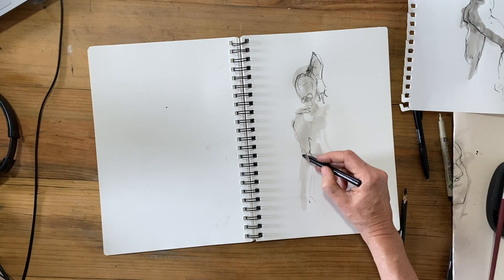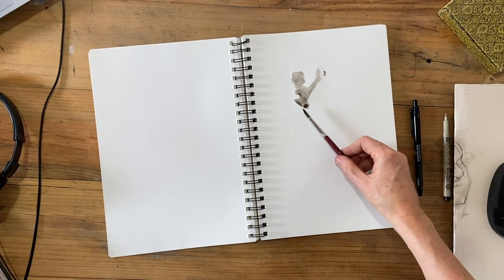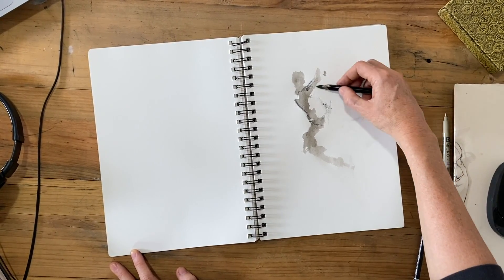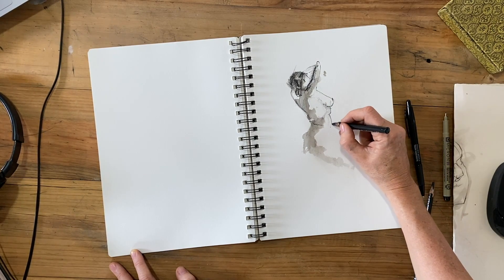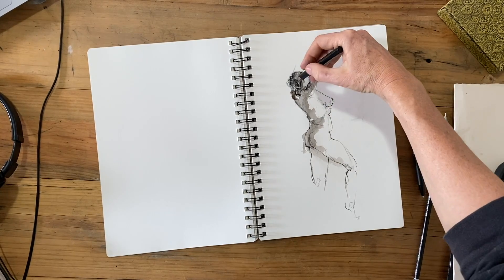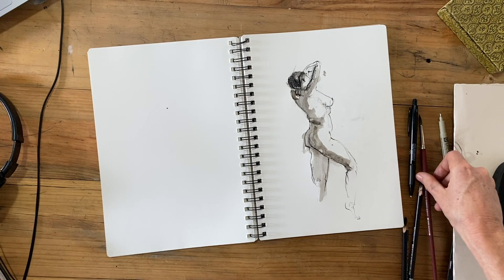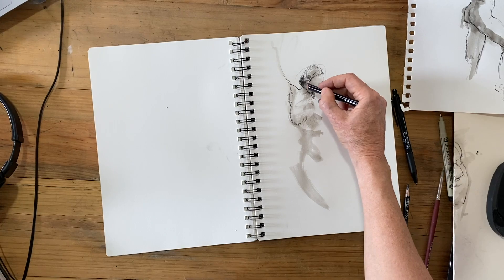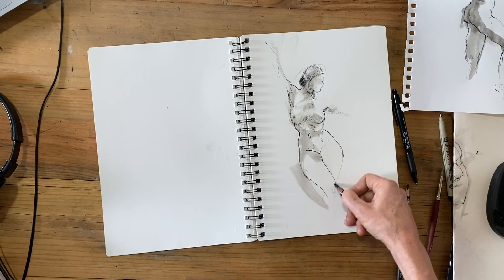How to be Selective in your Figure Drawing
In this video I share some of my daily gesture drawing work in my sketchbook. I show you how to be selective in your figure drawing, so that when drawing the figure - you don't always have to draw the whole pose. This is a great tips for gesture drawing at home, and your daily gesture drawing or drawing practice. I’m demoing a few figure drawing studies that I made  in ink and charcoal, using the techniques of gesture and contour, to draw dynamic expressive poses.

🔥 Join my FIGURE DRAWING CLASS on Skillshare and get 1 month FREE of Skillshare Membership
OR
🔥  Buy my courses on Udemy and have lifetime access:
Figure Drawing Course:

Here is a list of my preferred drawing materials.
- Fixative
- Newsprint Paper
- The Compressed Charcoal that I use:
- Alternative Charcoal (I don't use but also popular):
- Willow Charcoal
- The ROLLS ROYCE of Charcoals (Nitram):
- Kneaded eraser
For drawing a longer, more finished piece I use good quality paper such as:
- Fabriano Paper
- Hahnemuhle Paper

// FIND ME
Youtube is my preferred/only social platform, but you can also find me on Skillshare and Udemy, if you want to message me directly or get feedback on your drawings.